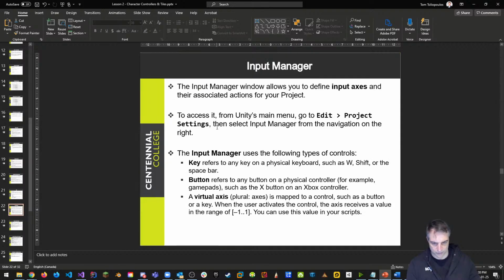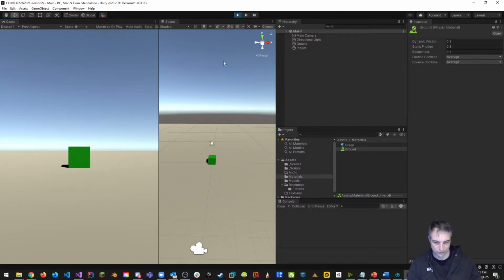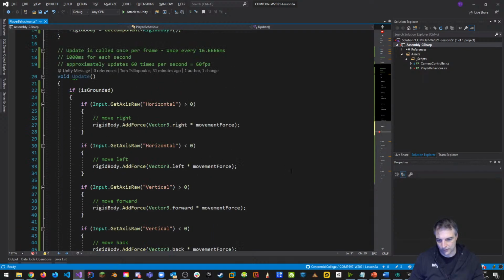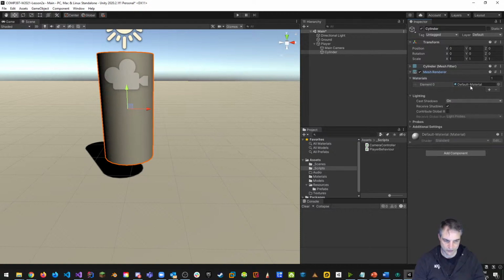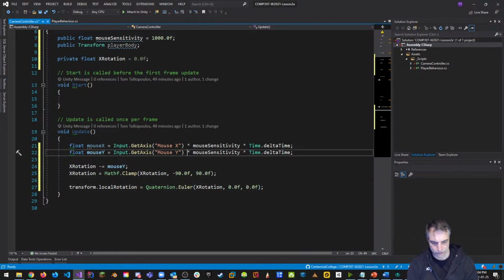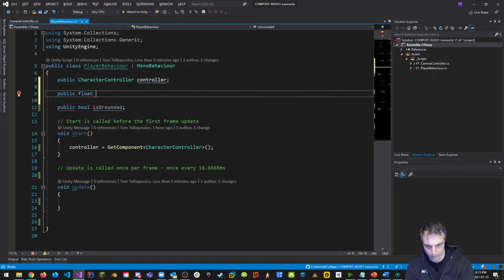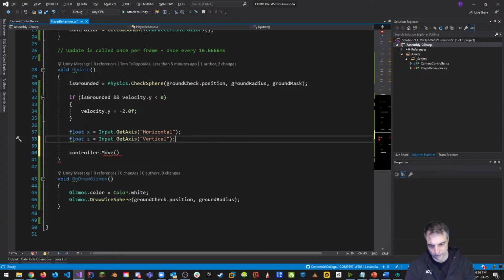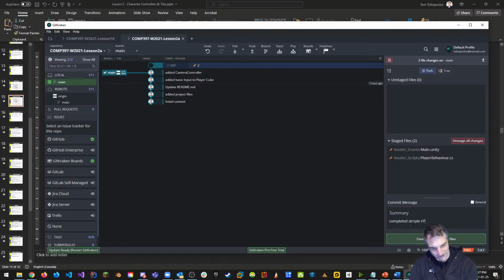COMP397 - W2021 - Week 2 - Part 2 - Unity Character Controller continued